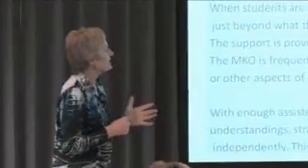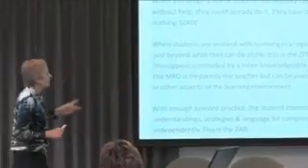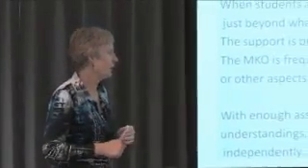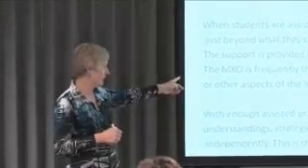Part 6 - AIZ - Professional Learning and Teaching for Comprehension